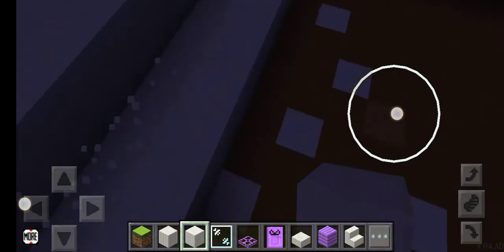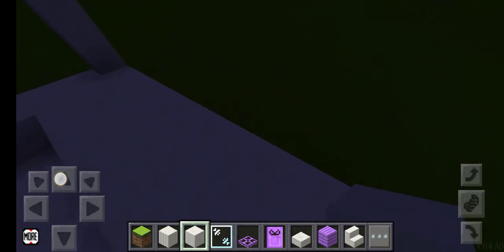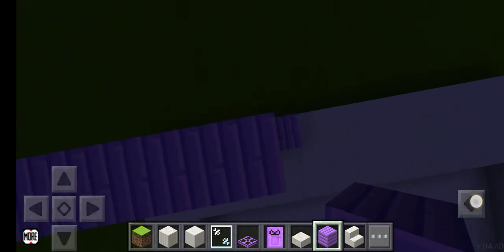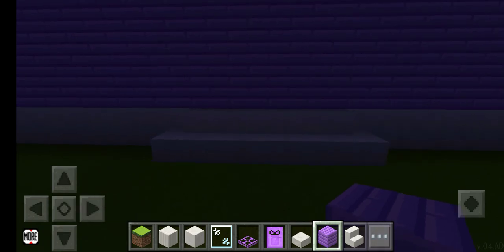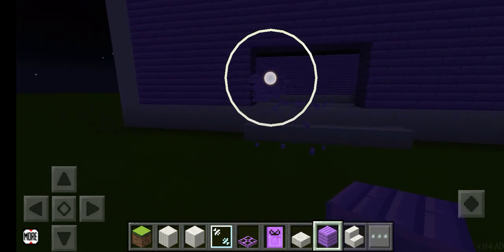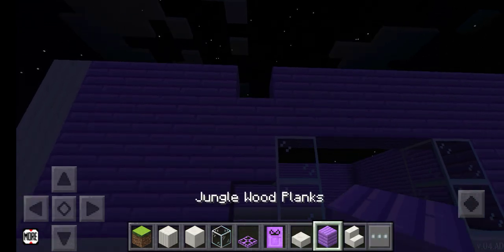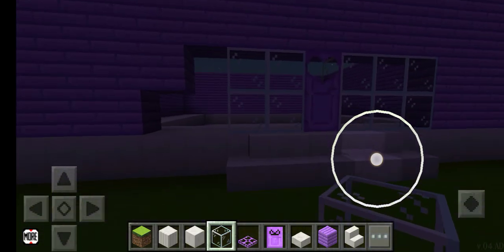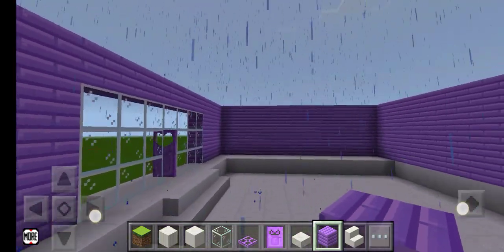Playing kaiiwa craft alone